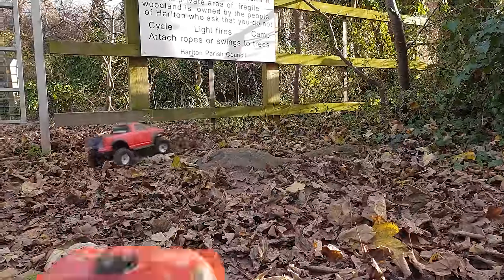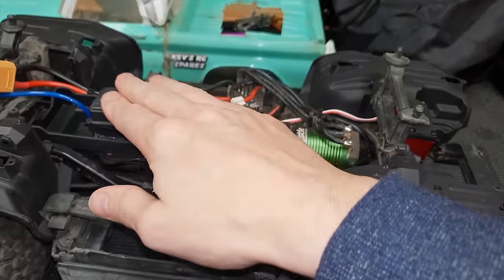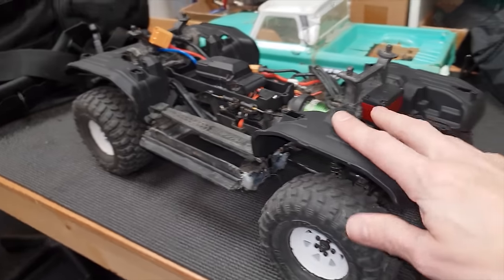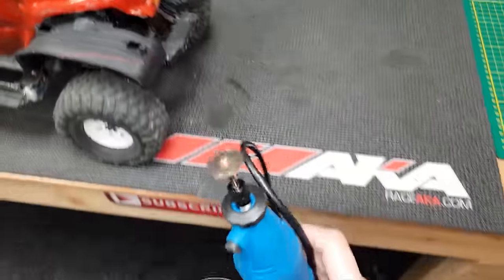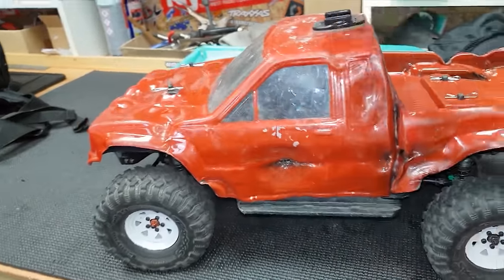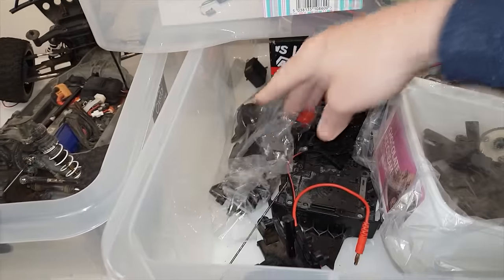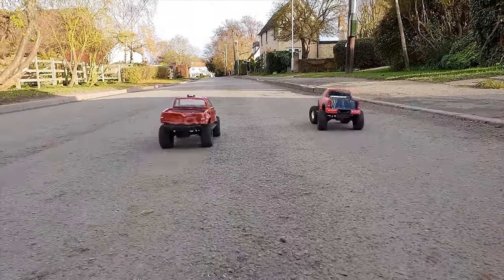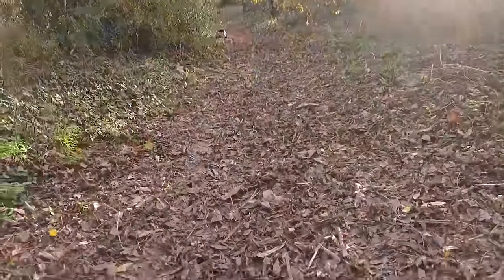Top Gear HiLux Traxxas TRX4 Bashing & Beating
This is my fun channel, you'll find everything hobby related, rc cars, monster trucks, destruction and a bit of business stuff :)